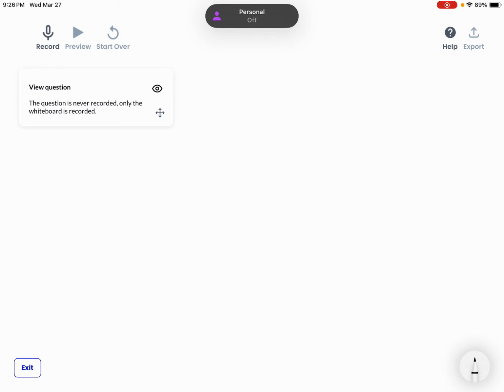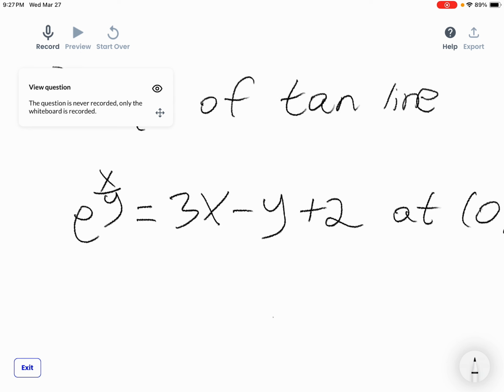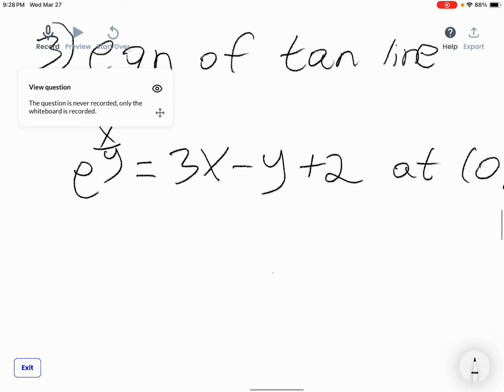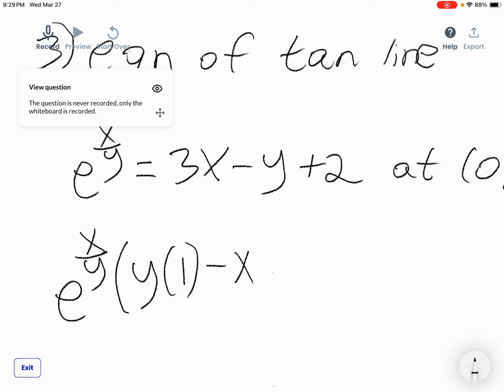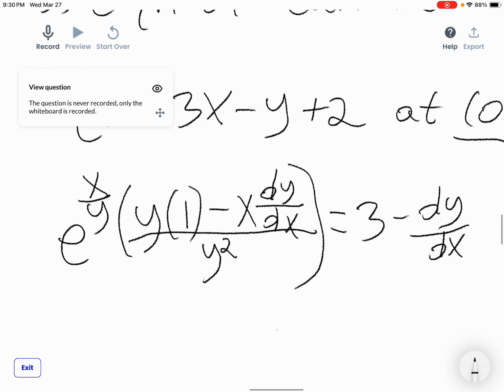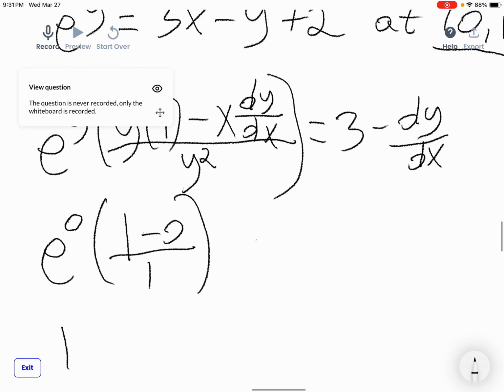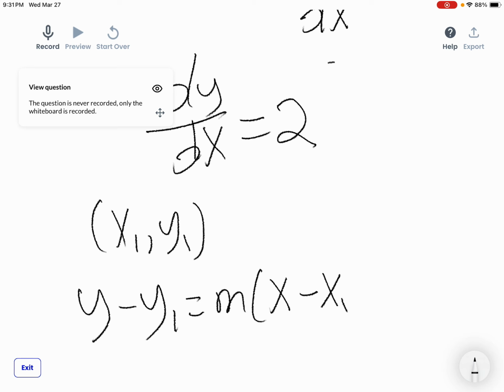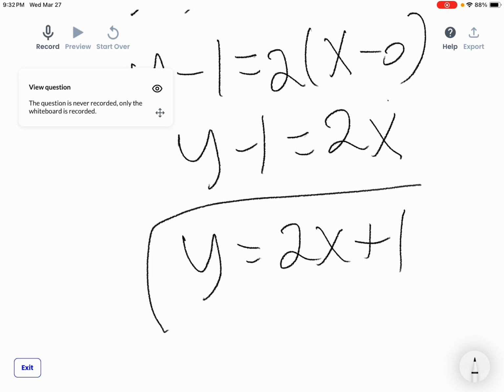Calculus MATH221 #3 off of Assignment #3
Let's find the equation of the tangent line to this curve at the point (0,1)